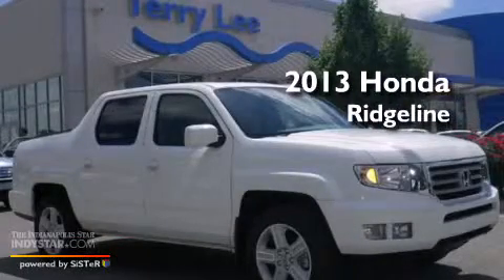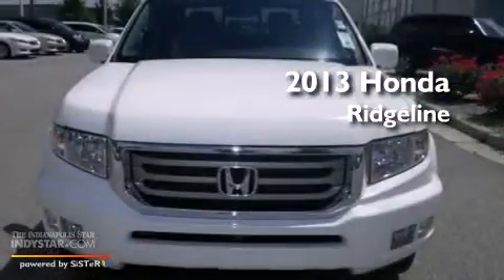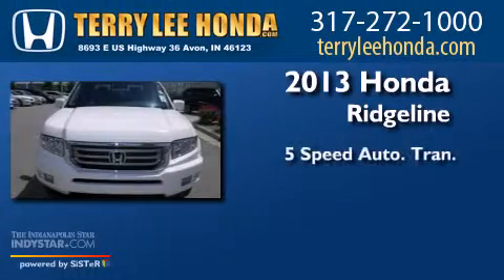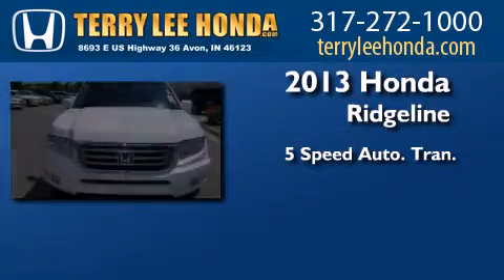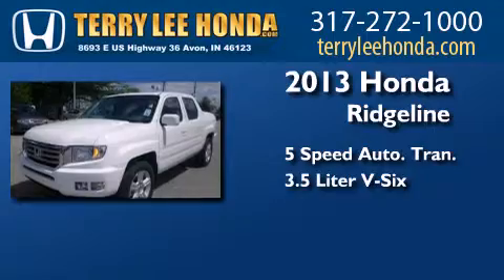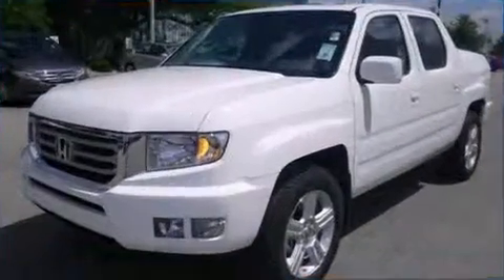2013 Honda Ridgeline Avon IN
We have been honored to serve the Avon IN area , we promise that your experience at our dealership will exceed your expectations ! Year : 2013 Make : Honda Model : Ridgeline Engine : 3.5L V6 Trans . : Automatic 5-Speed Exterior : White Interior : Gray w/Leather Seat Trim Stock : 12746 Terry Lee Honda 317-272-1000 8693 E. US Highway 36 Avon , IN 46123